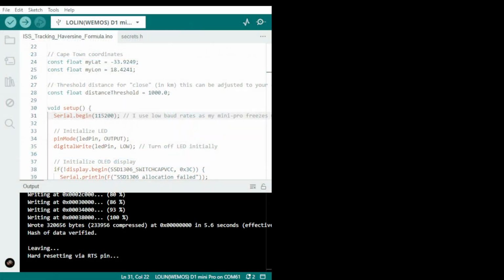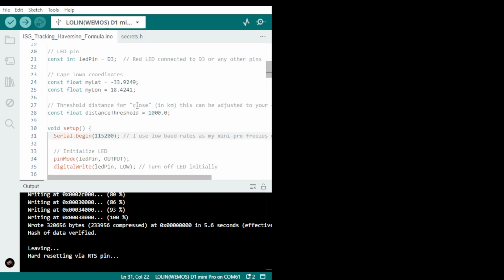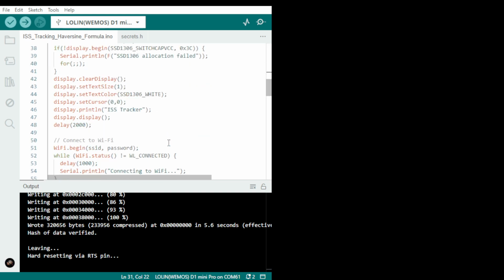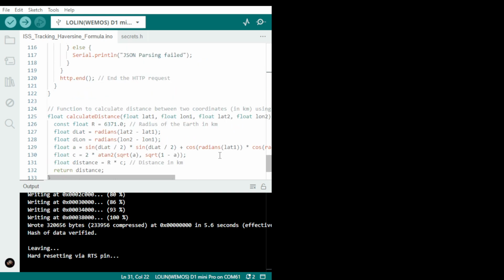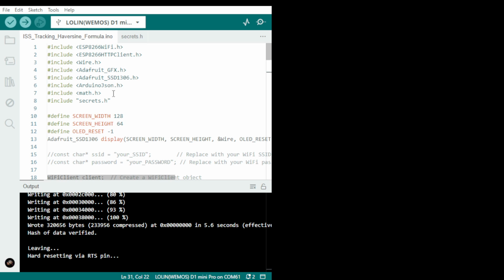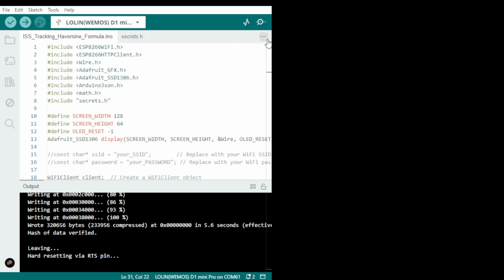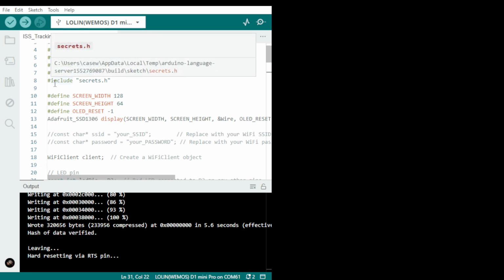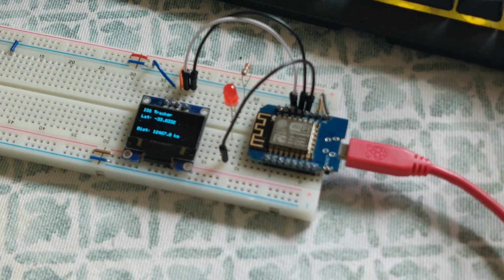ESP8266 Tracking International Space Station shows position on an Oled display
Wiring (Wemos D1 to OLED Display):

    SDA (Data line): Connect to D2 (GPIO 4).
    SCL (Clock line): Connect to D1 (GPIO 5).
    VCC: Connect to 3V3 (3.3V from Wemos D1).
    GND: Connect to GND.

Arduino Libraries:

    ESP8266WiFi: To manage the Wi-Fi connection.
    HTTPClient: For sending HTTP requests to fetch the ISS data.
    Adafruit GFX and SSD1306: To control the OLED display.
   ArduinoJson.h
   math.h

You can install these libraries directly through the Arduino IDE Library Manager.

Distance Calculation:
The code uses the Haversine formula to calculate the distance between the ISS and in my case Cape Town based on latitude and longitude.
Threshold Distance:
The LED will light up if the ISS is within 1000 km of Cape Town. You can change the distanceThreshold variable to adjust how "close" the ISS needs to be for the LED to turn on.

LED Control: The LED connected to D5 will turn on when the ISS is within the threshold distance and will turn off when it’s farther away.